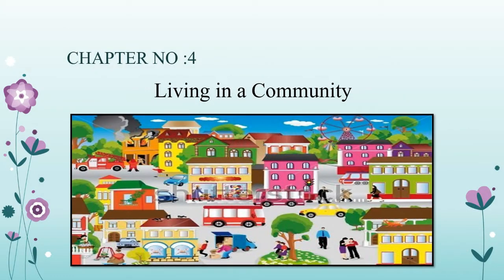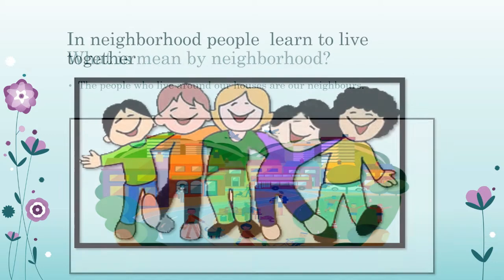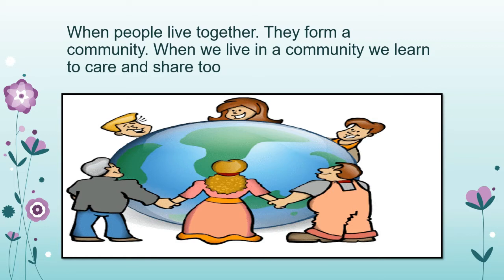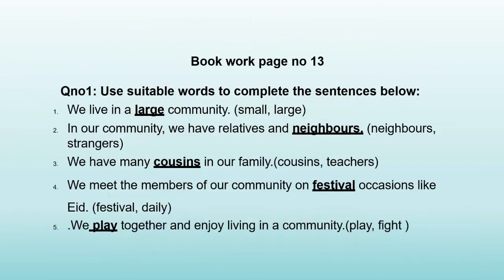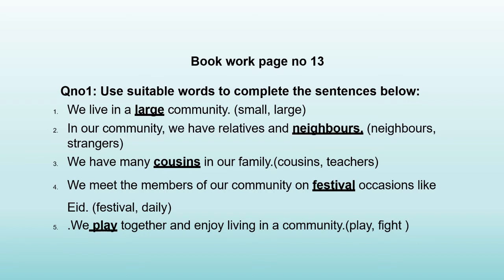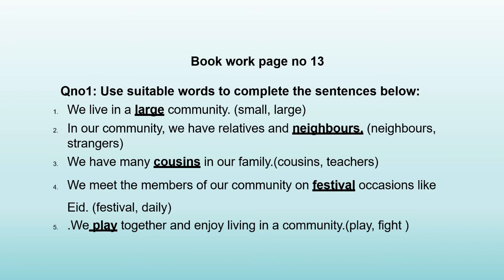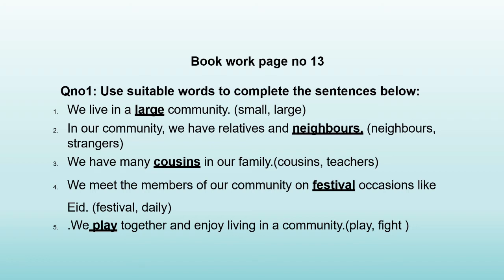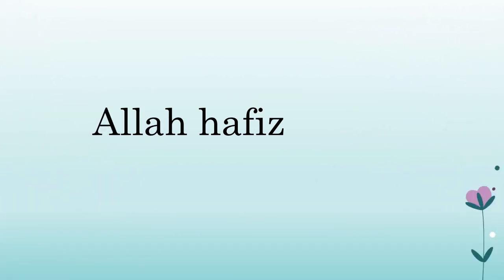Social Studies Lecture no 4 For Class ( II )